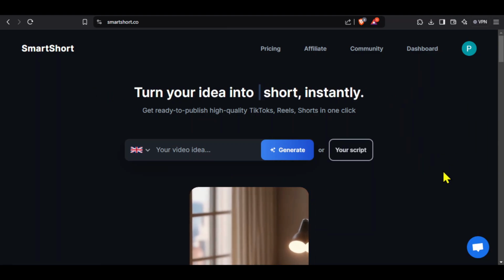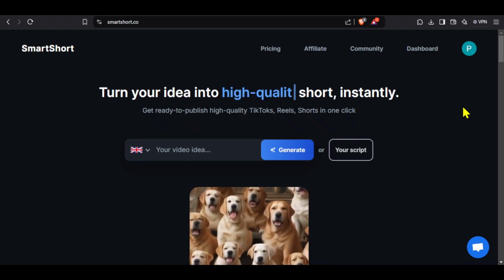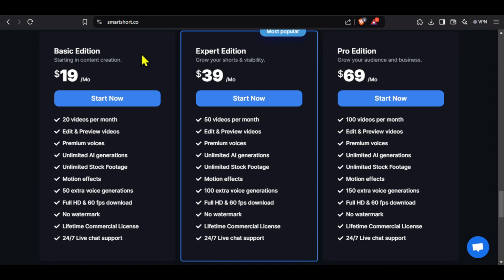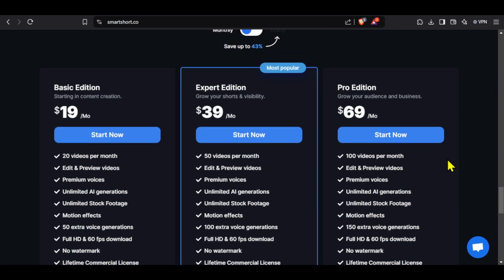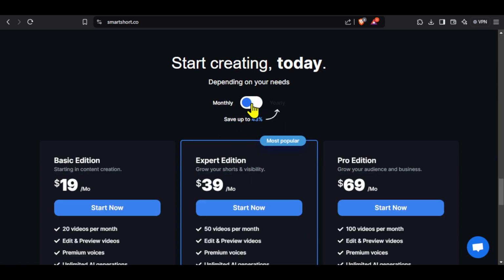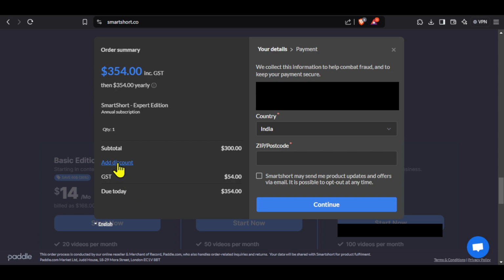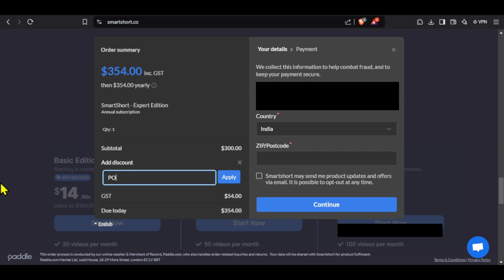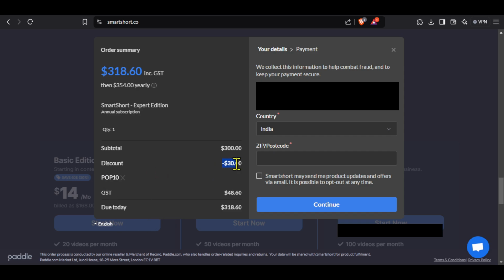SmartShort AI Discount Code for Maximum Discount | SmartShort AI Coupon Code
( Coupon Code 10% OFF - POP10 )